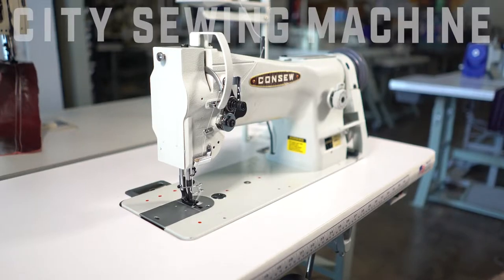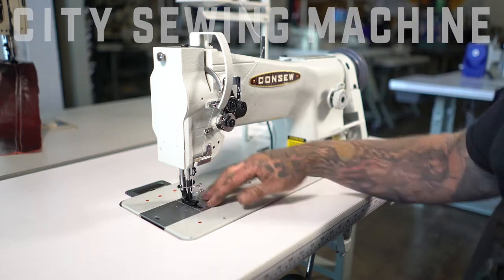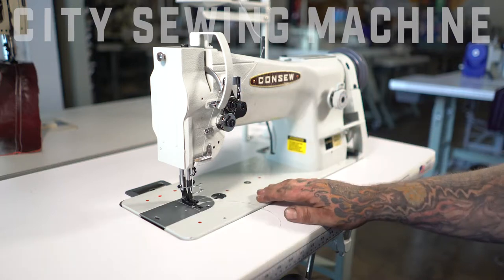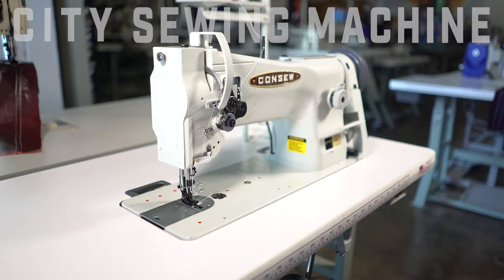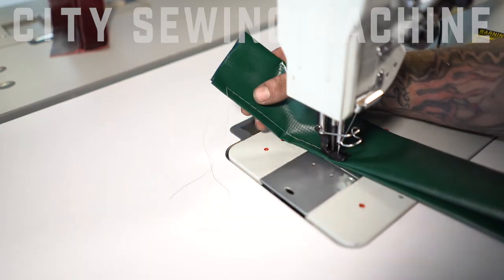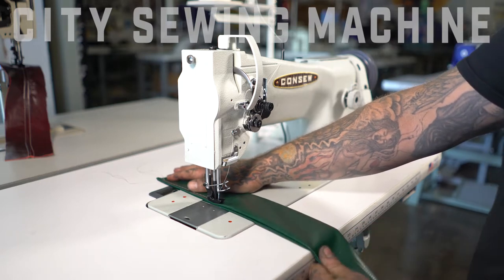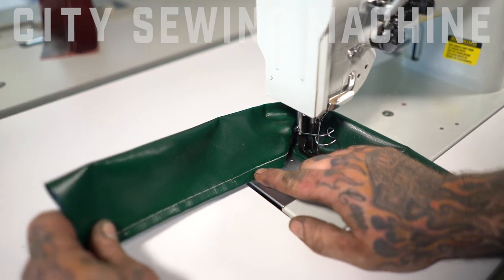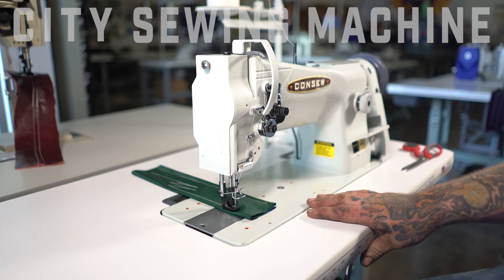Consew 206RB 5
Consew 206RB-5 Single Needle Lockstitch Walking Foot Sewing Machine